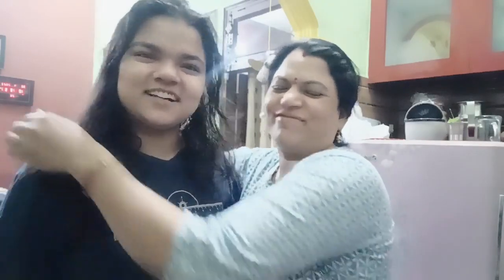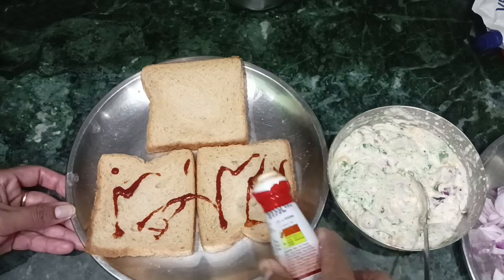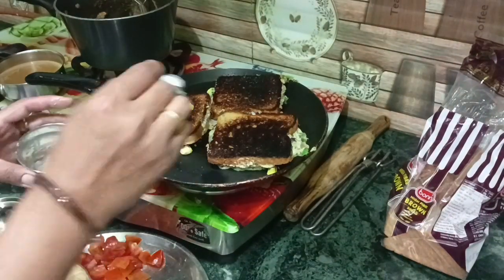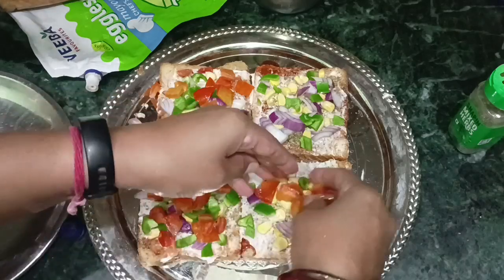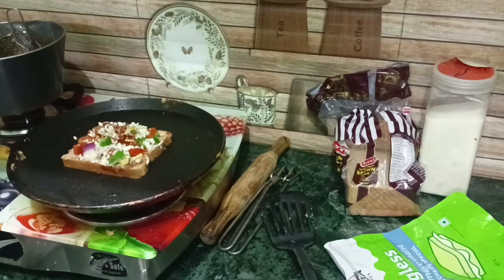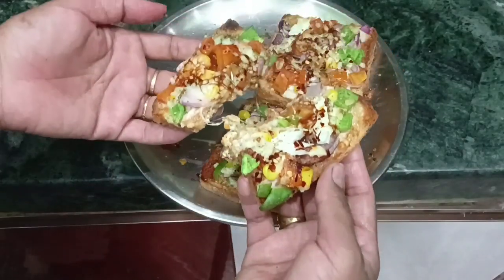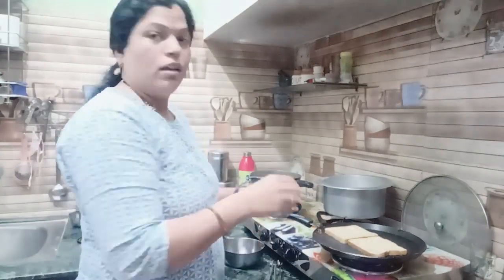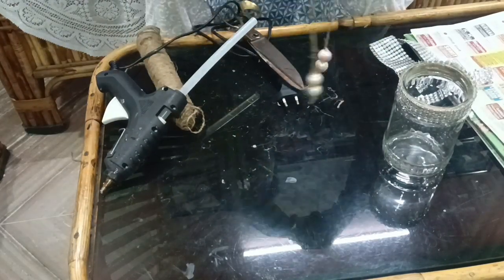Bread pizza recipe, ब्रेड पिज्जा बनाए दो तरह से, हममें सेवा का भाव भी होना चाहिए चाहे थोड़ा ही सही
# cooking video cooking videos kitchen recipe in Hindi bread Pizza kaise banaen bread Pizza banane ki vidhi bread pizza recipe in Hindi suji se bread Pizza kaise banaen chij bread pizza tave per bread pizza microwave mein bread pizza

Radha home trick,#
Hindi,

Radha home trick, mere channel par aap dekh sakte h ghar se Judi jankariya , recipes, Ladoo gopal ji ki woolen dress, vlogs, products review,botal art, winter dress for Ladoo gopal ji,
For new video ☺️
Link 👇